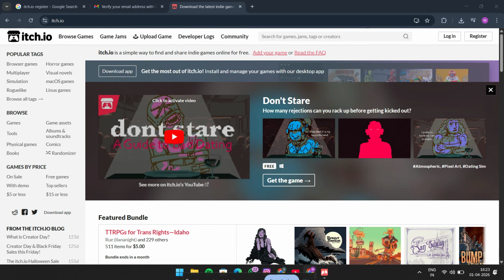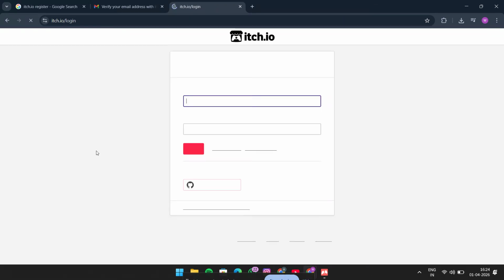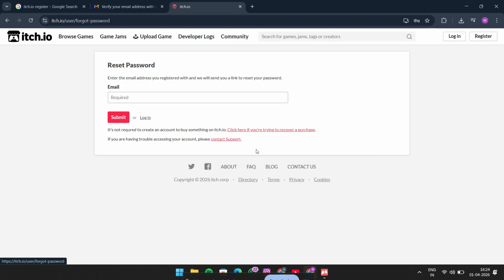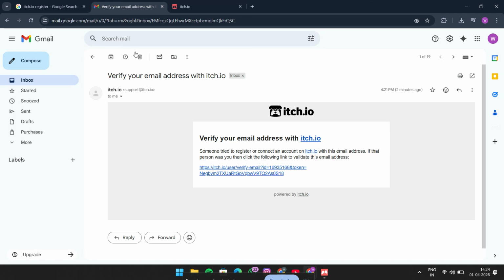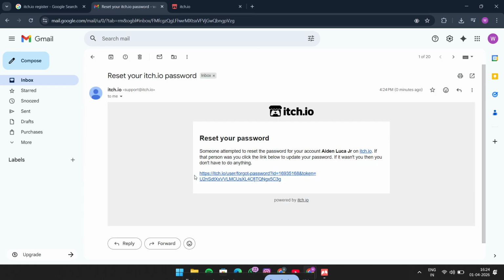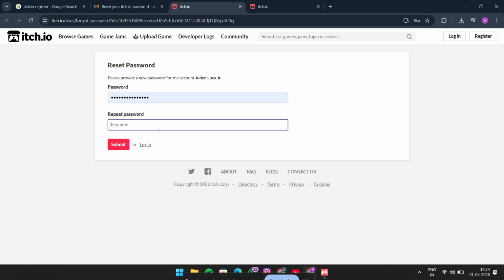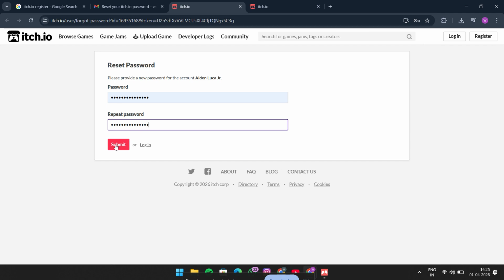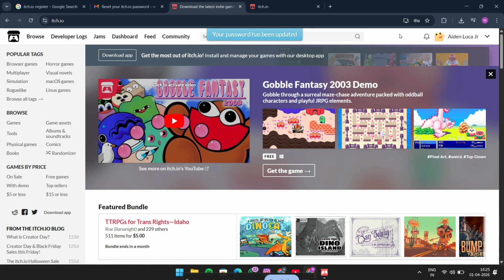How To Reset Itch Io Password (2026 Easy Guide)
Learn how to reset your itch.io password quickly and safely with this easy step-by-step guide.
Follow along to send a reset link, open your inbox, set a new password, and log back in.

Timestamps
0:00 Intro
0:20 Open itch.io and click Login
0:32 Click Forgot Password and enter your email
0:49 Send the reset link and check your inbox
1:09 Open the reset email and click the link
1:23 Enter a new password and save changes
1:41 Log back in to confirm the reset
1:53 Outro and subscribe reminder